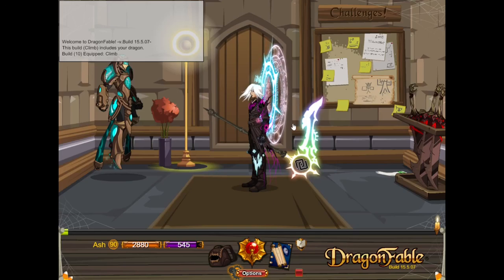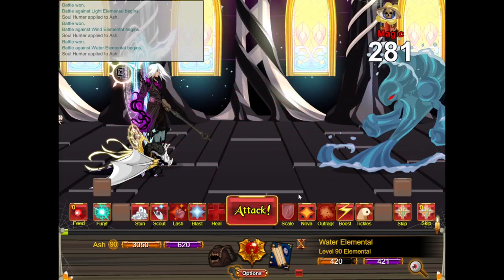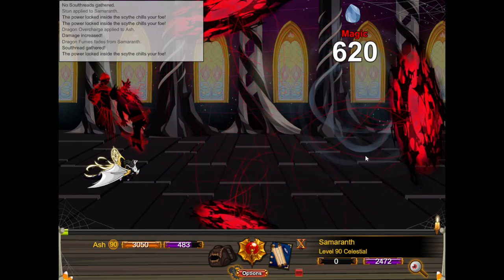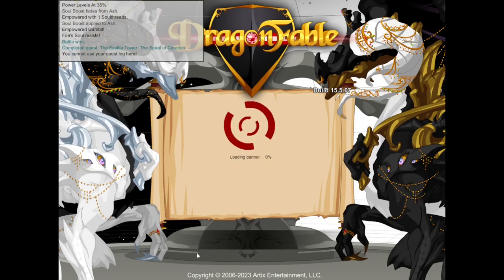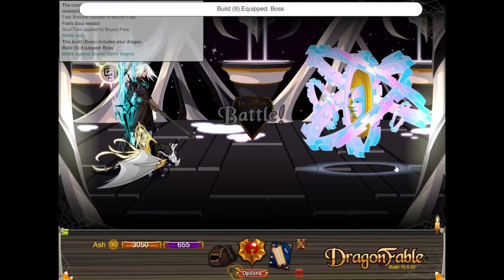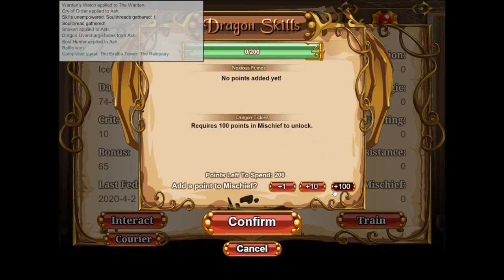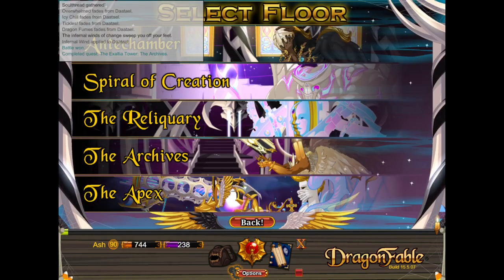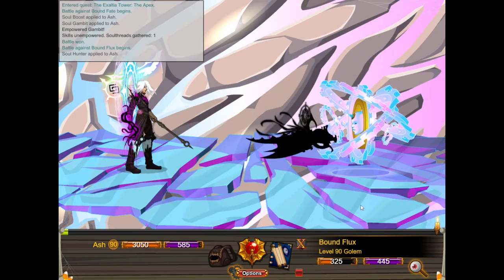DragonFable | The Exaltia Tower | Chaosweaver (DA, DC)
A full climb of the Exaltia Tower with minimal gear.  I included mistakes and failed runs and stuff for your enjoyment.  Check the comments for more accurate written strats!

Thanks to @valoislily

0:00 Intro
3:20 Antechamber
9:10 Spiral
18:00 Reliquary
24:25 Archives
35:50 Daatael (Infernal)
39:00 Apex